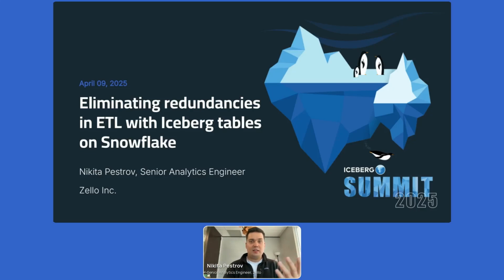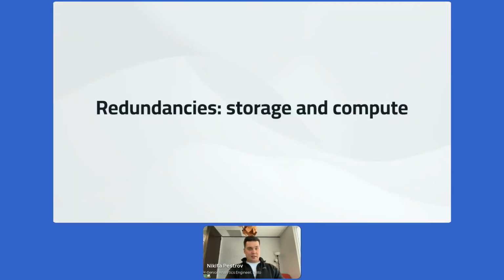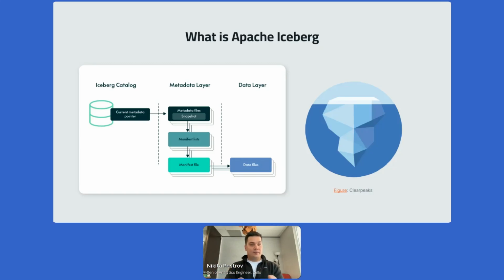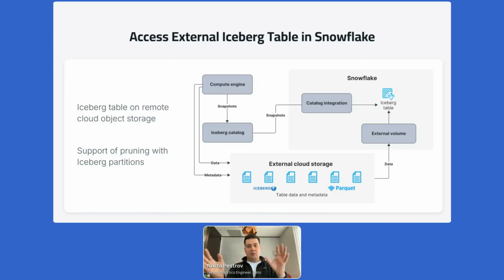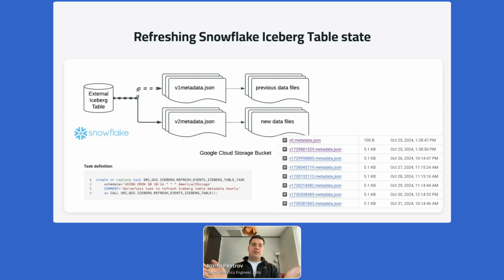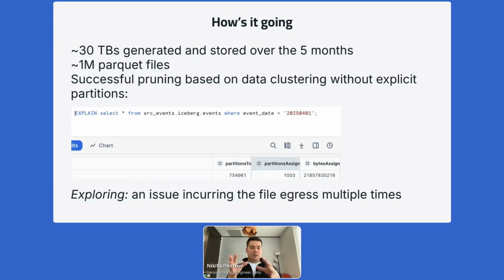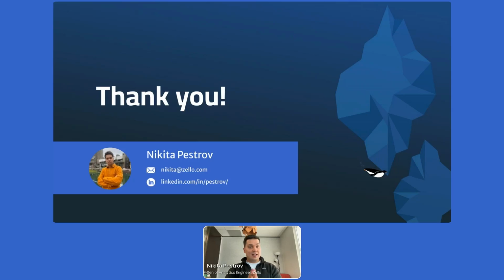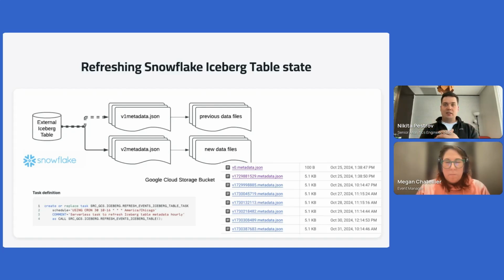Eliminating Redundancies in ETL With Iceberg Tables on Snowflake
icebergSummit 2025 breakout session delivered by Nikita Pestrov, Zello.

Session Description:
At Zello, we faced a familiar challenge: managing the cost and complexity of moving over 500 million events daily between BigQuery and Snowflake. By leveraging BigQuery-managed Iceberg tables alongside Snowflake’s externally managed Iceberg tables, we built a unified source of truth that eliminated redundant storage, simplified workflows, and saved 5 TB of duplication each month.

In this session, I’ll share how we integrated Iceberg into our pipeline, from using BigQuery’s native Iceberg support to automating metadata refreshes in Snowflake and seamlessly incorporating dbt transformations. I’ll discuss what worked, the hurdles we faced, and how Iceberg is helping us prepare for the future of multi-engine analytics at Zello.

Whether you’re Iceberg-curious or already a fan, this talk will offer a glimpse into how Iceberg can solve real-world data challenges.